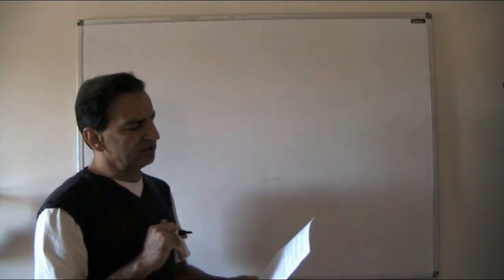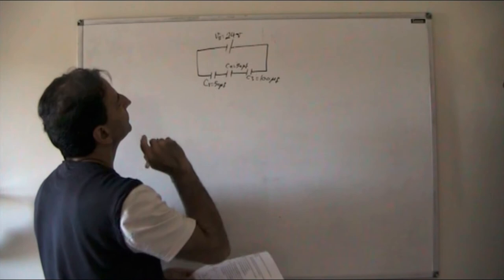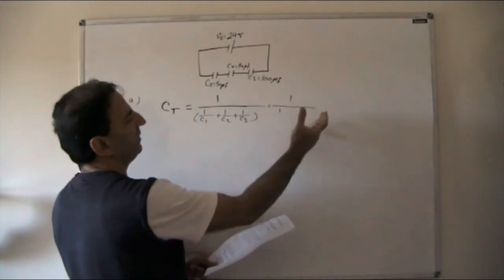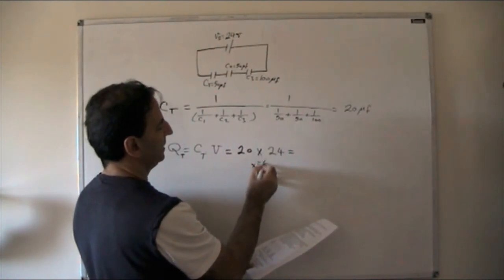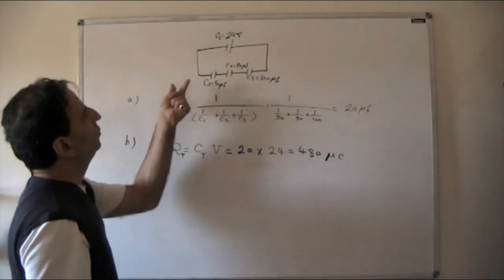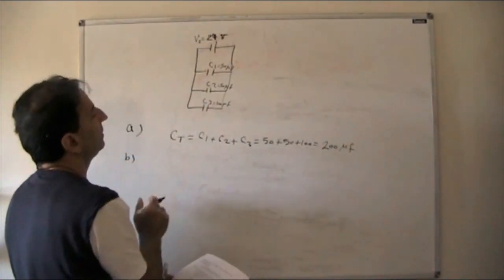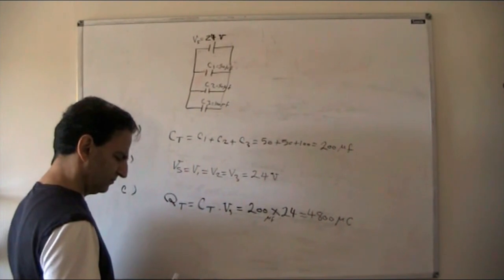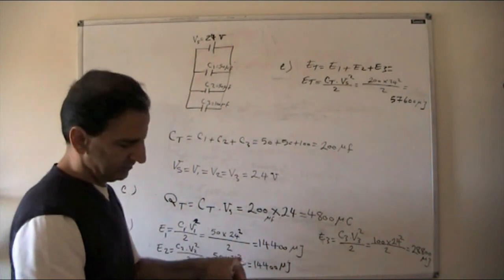BTEC Level 3- Capacitors in Series and Parallel Questions and Answers.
This video teaches you how to do all the necessary calculations in circuits containing capacitors in series, parallel connection..
- Sharing
- Commenting

Fereidoon